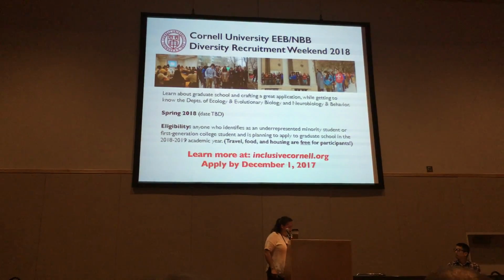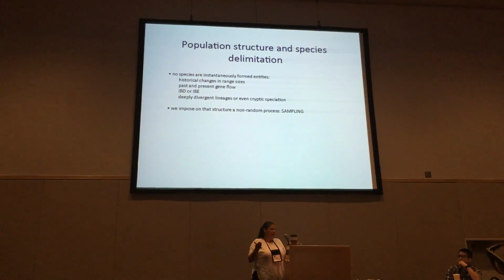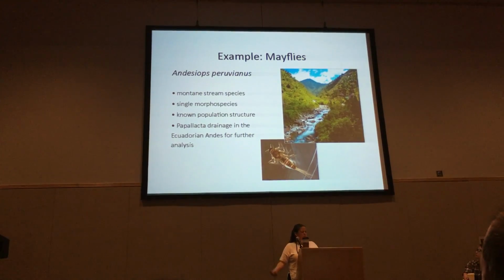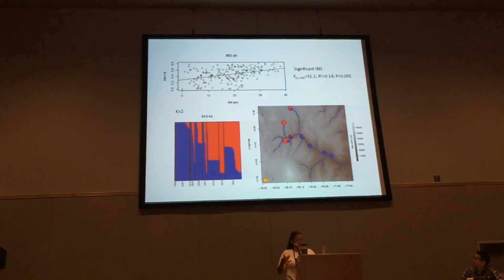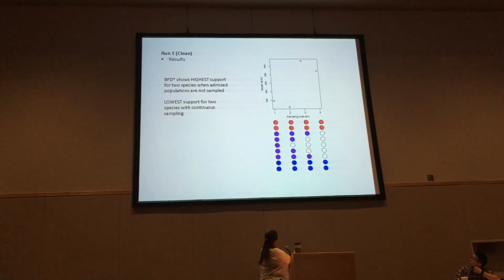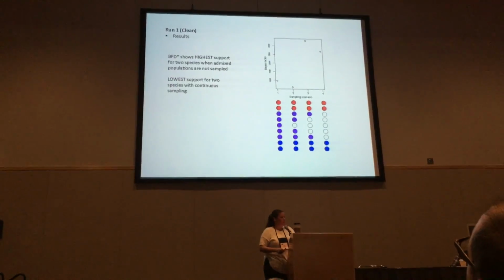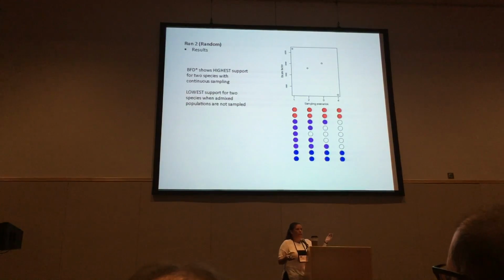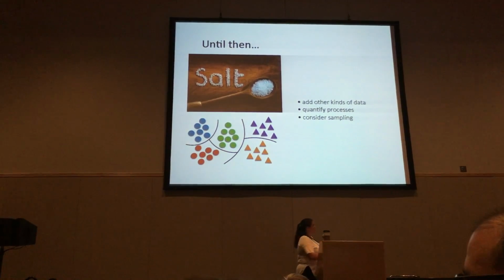Zamudio: When sampling matters: biases in species delimitation.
Kelly Zamudio
When sampling matters: biases in species delimitation.
SSB Symposium - A debate of conceptual issues surrounding genetic-based species delimitation in the genomic era 1